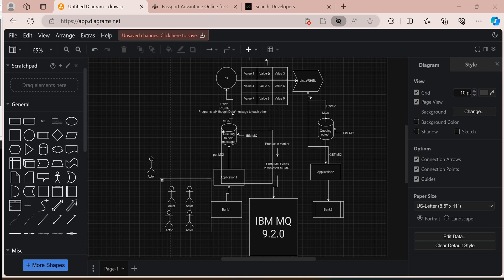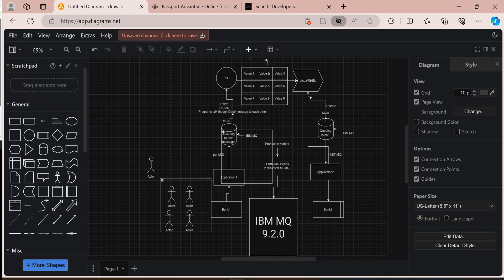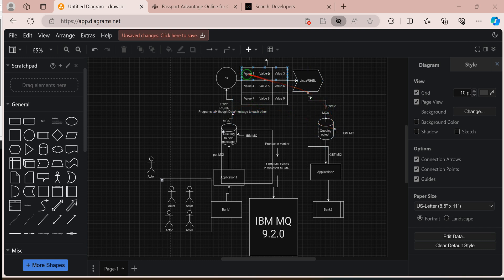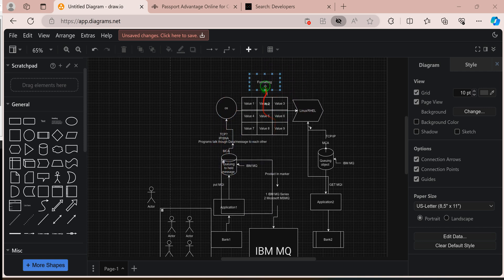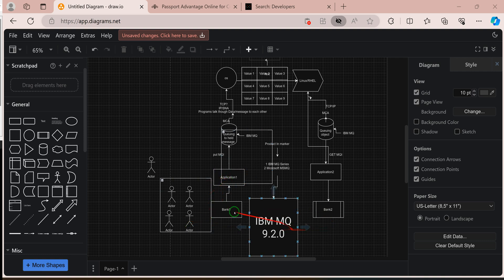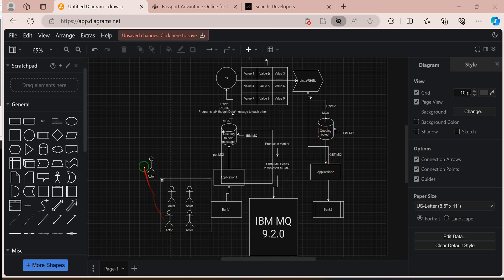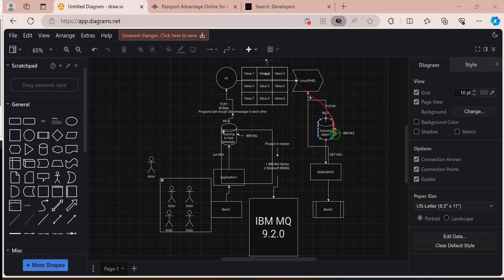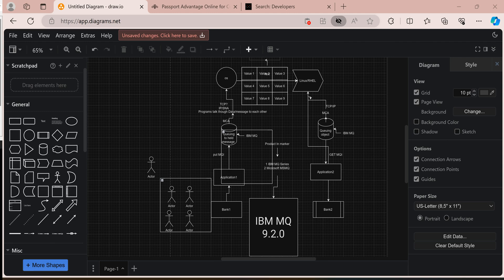1 IBM MQ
What is IBM MQ